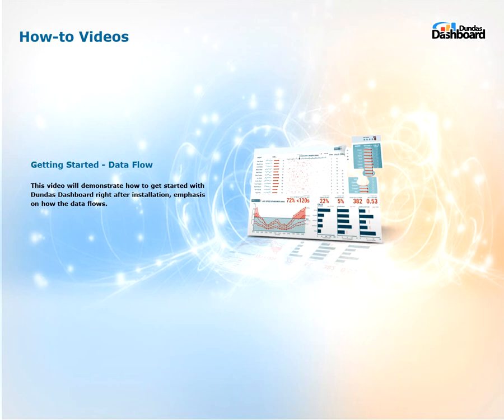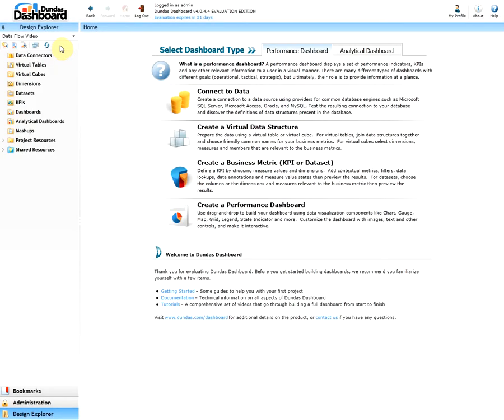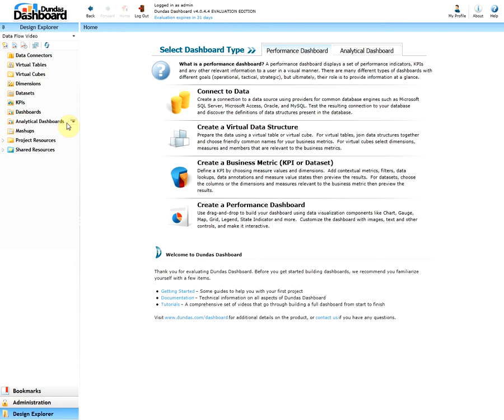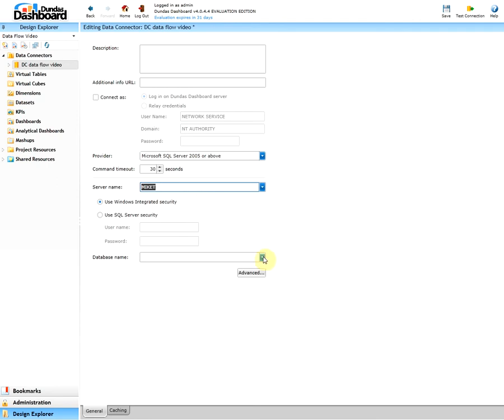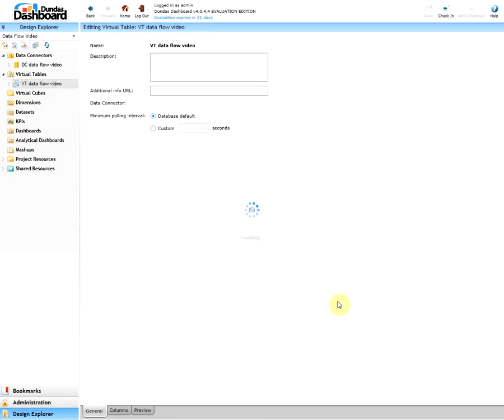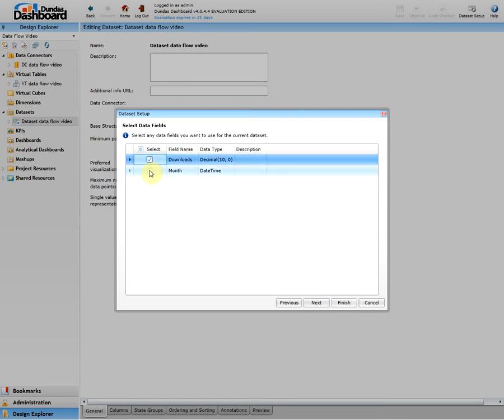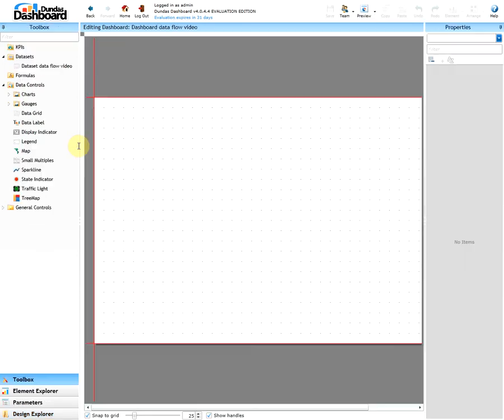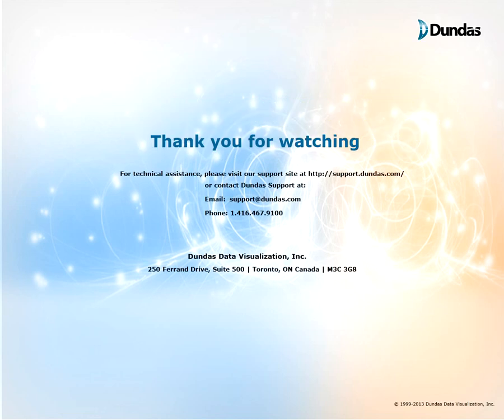How To: Data Flow (DD v. 4.0)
Our support team shows you how easy it is to set-up data flow in Dundas Dashboard